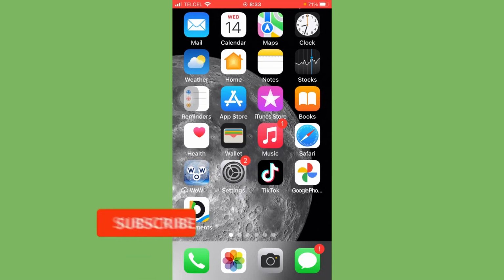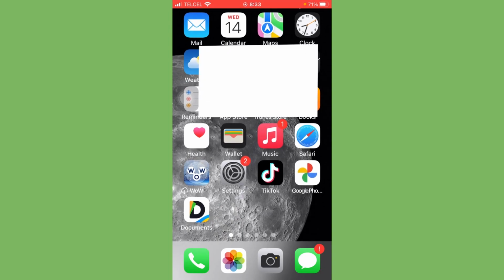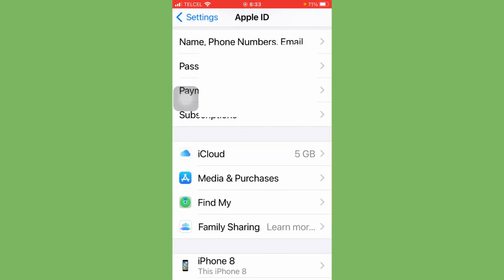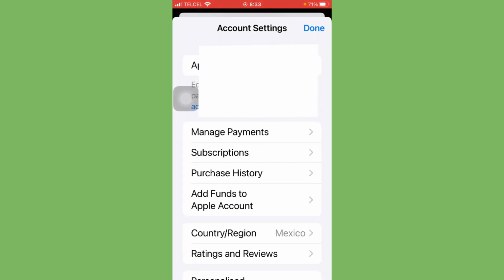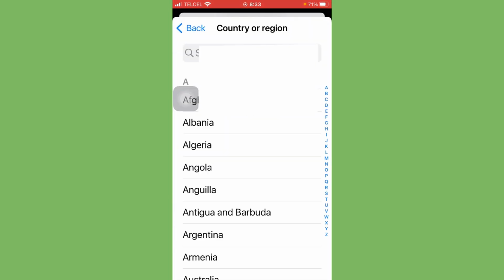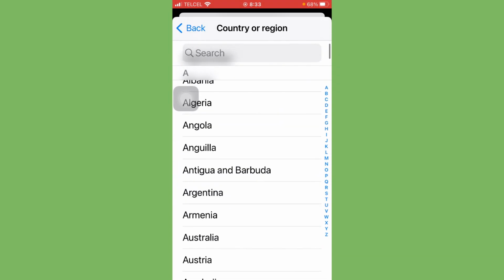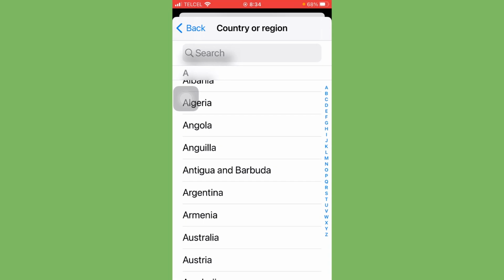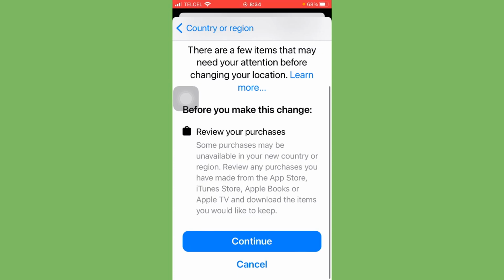How to Fix 'This App is Not Available in Your Country or Region' in iPhone | App Store Region Error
In this video I'll show you How to Fix 'This App is Not Available in Your Country or Region' in iPhone | App Store Region Error . Thw method is very simple and clearly described in the video. Follow all of the steps and succesfully solve your problem!